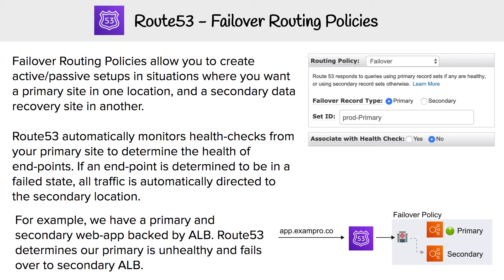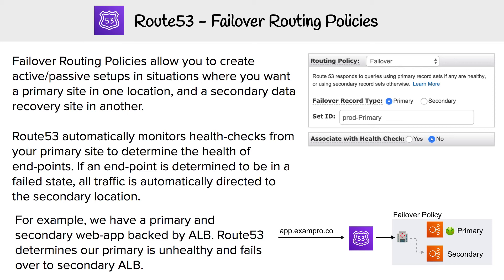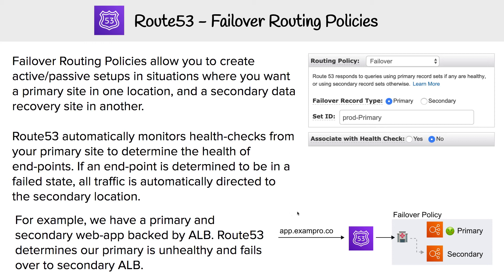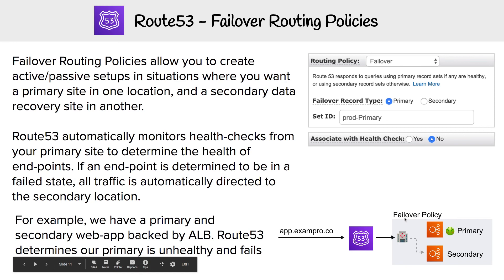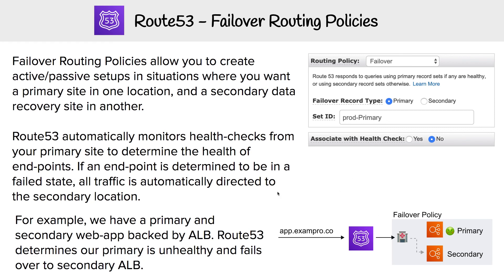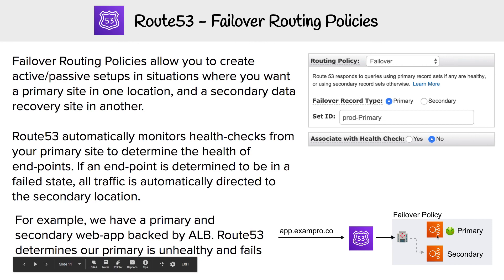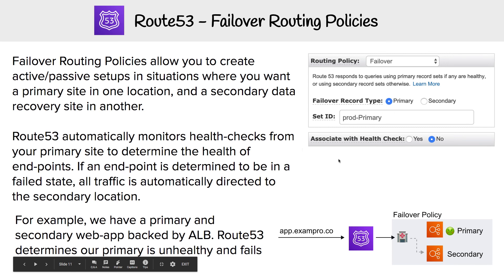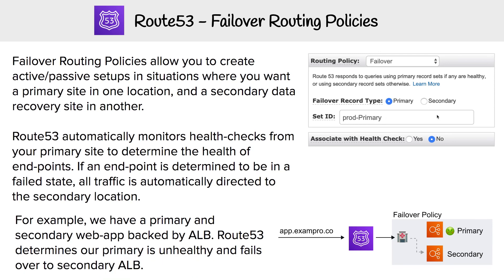Route 53 - Failover Routing Policies